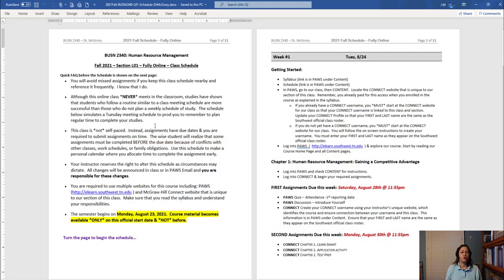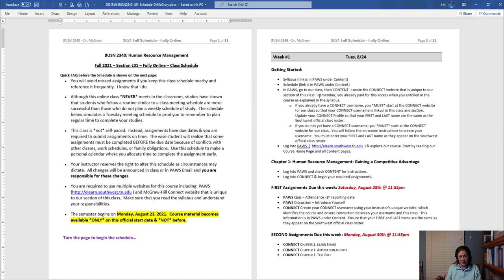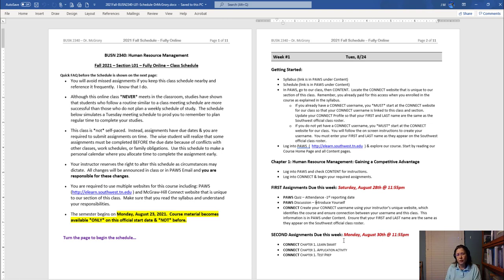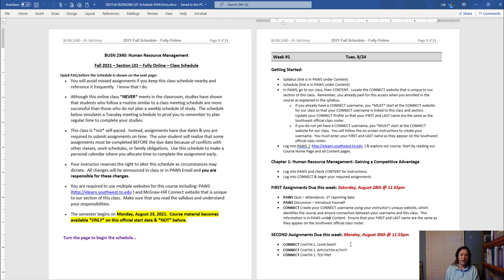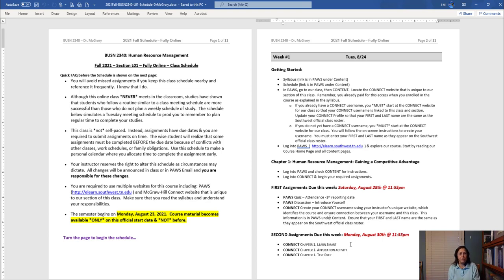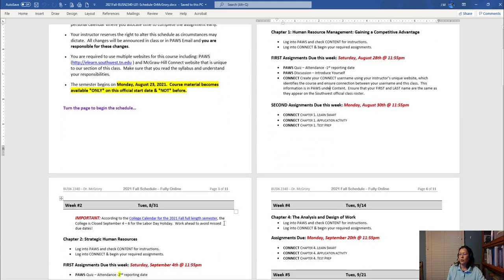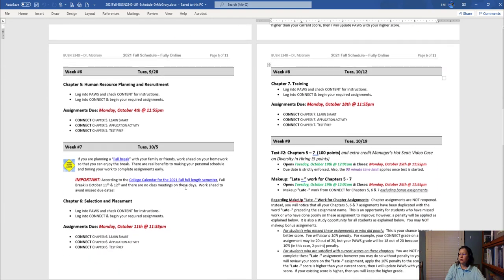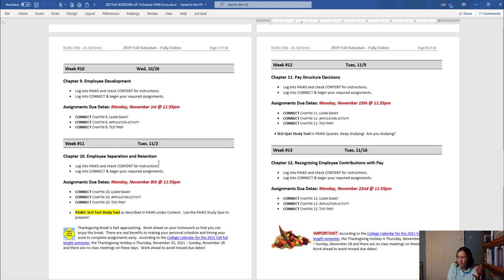2021F BUSN2340 Schedule Overview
This video was prepared for the wonderful students of the 2021 Fall semester of BUSN2340: Human Resource Management.  The class is fully online and a 15-week term.